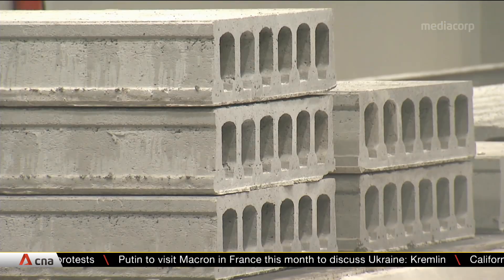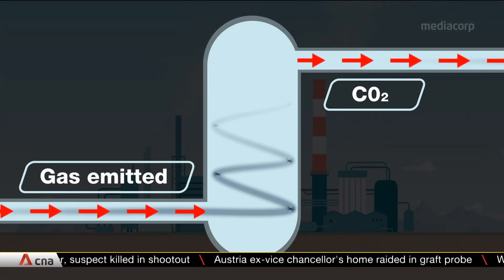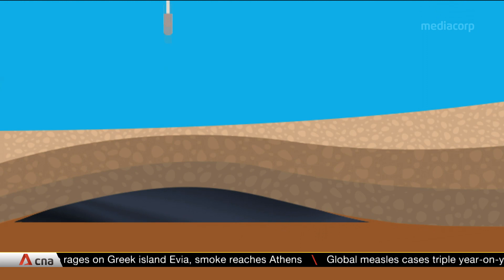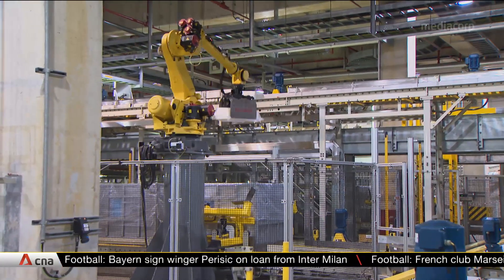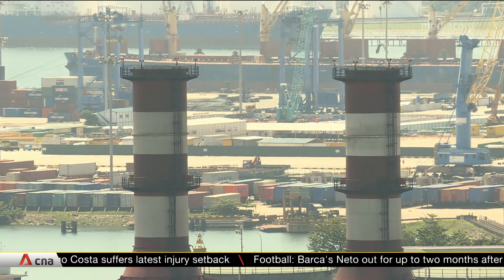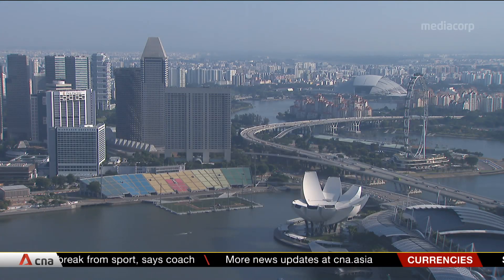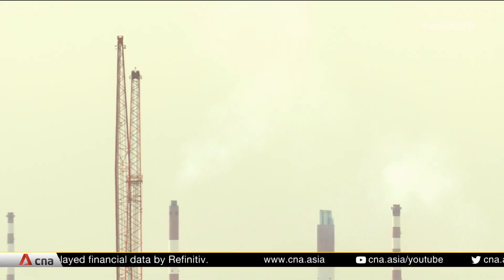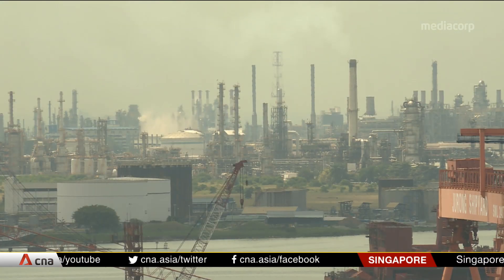Singapore looking into ways to store, use carbon emissions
Singapore is exploring ways to trap the carbon dioxide it produces to cut emissions and fight climate change. Public consultations are ongoing on the use of the technology. However, some experts say widespread adoption will take at least a decade, as it will require large-scale testing, and could be costly.